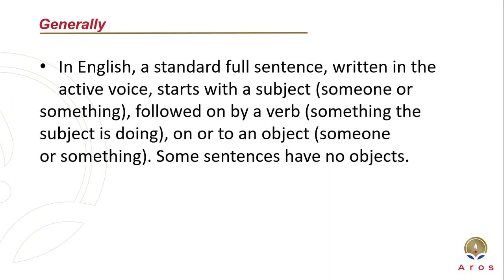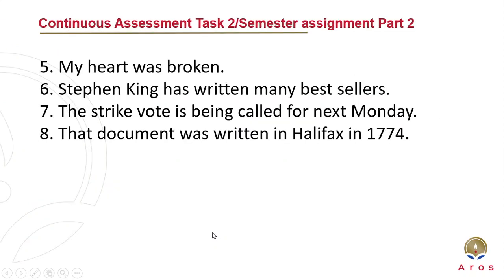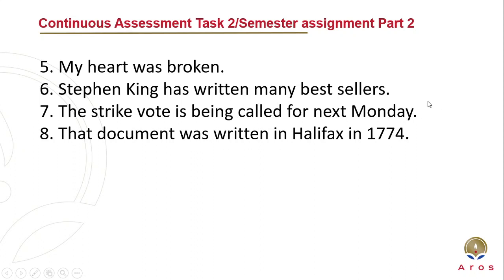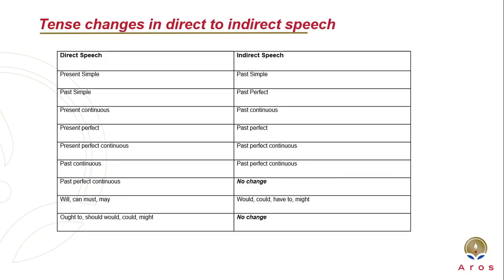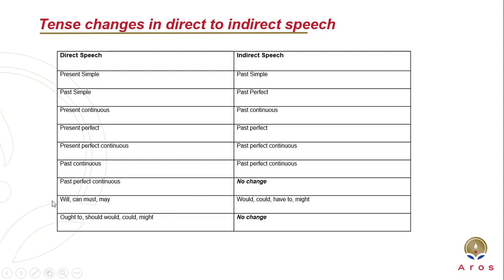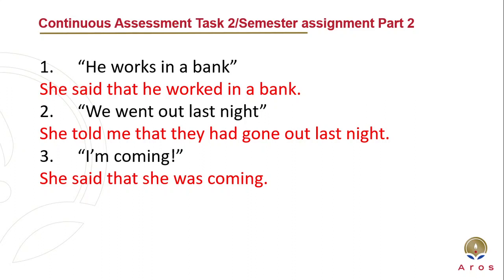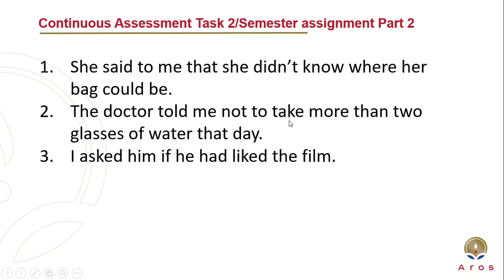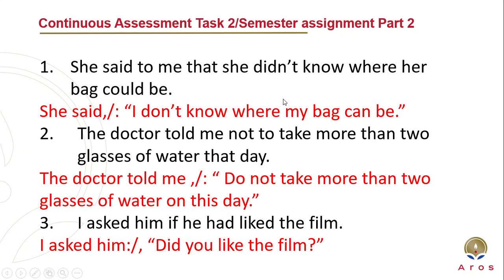ENAA111 Session 2 Part 2 of 2